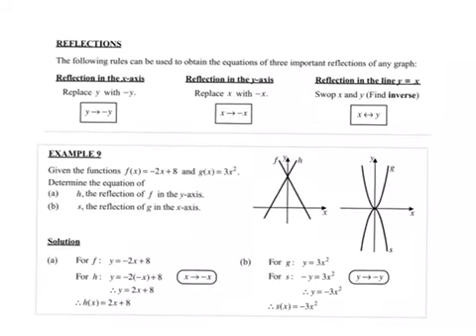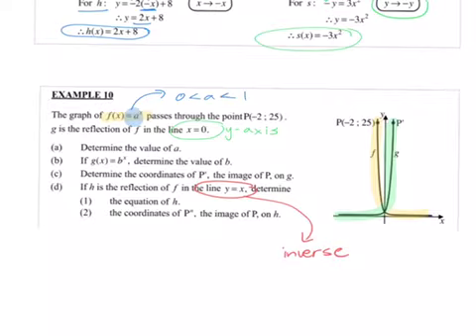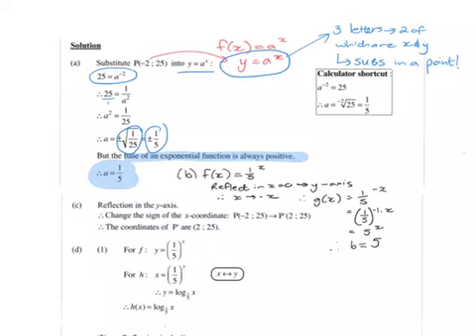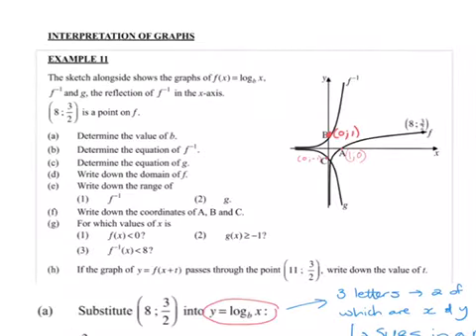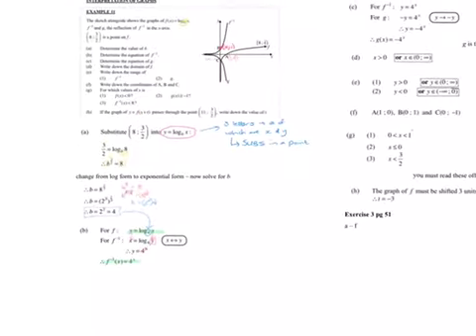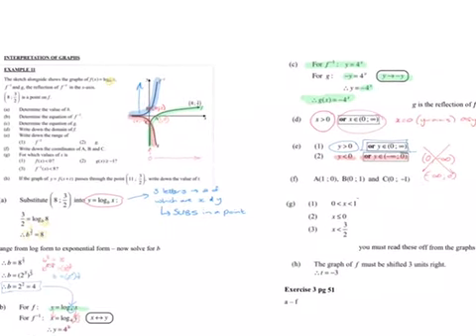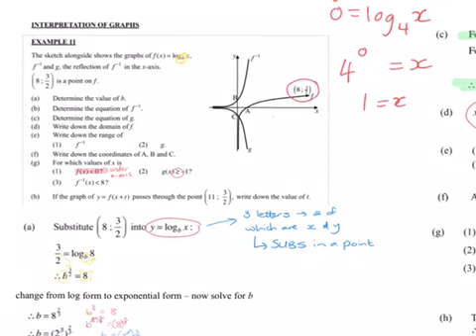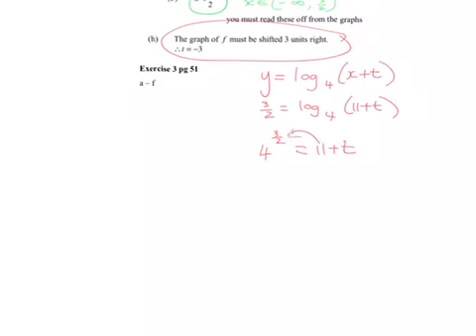Grade 12 functions and inverses part 4 - reflections and interpretation